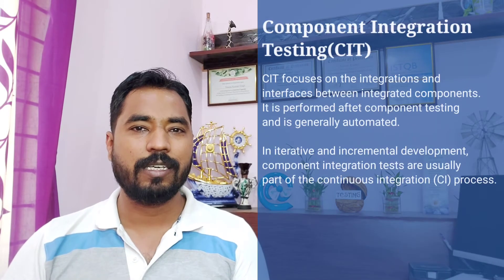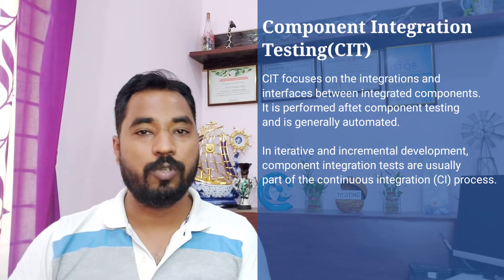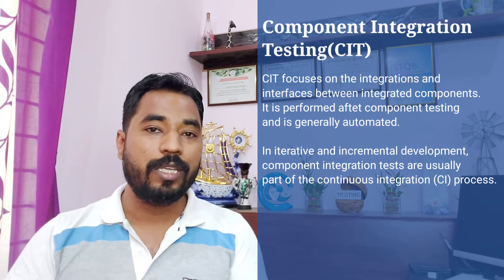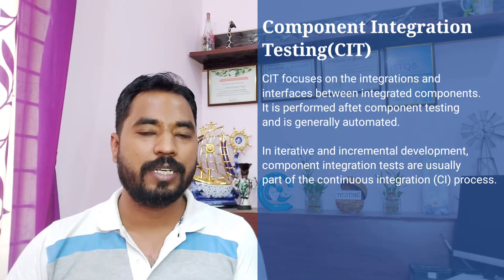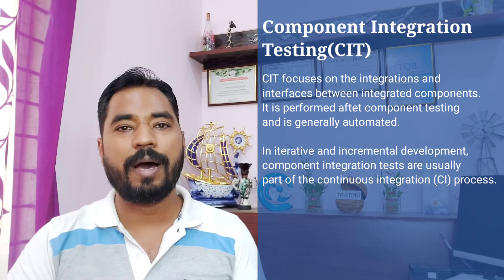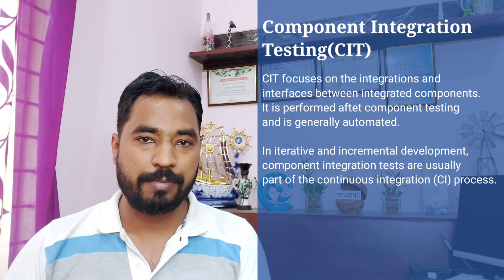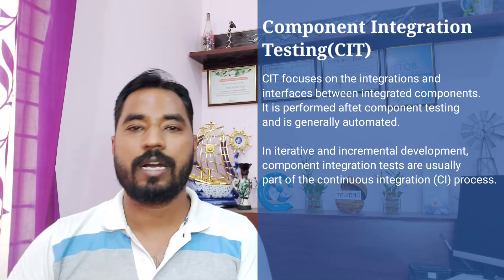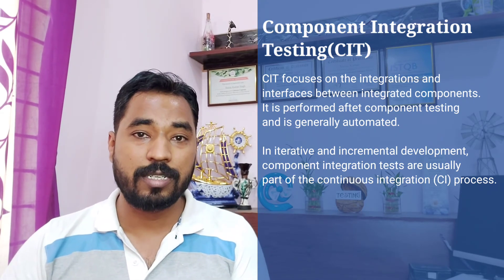Component Integration Testing (CIT) | Meaning of CIT | Definition of CIT | Technical Vocabulary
Hello Friends,

This video will help you in understanding what is Component Integration Testing (CIT).